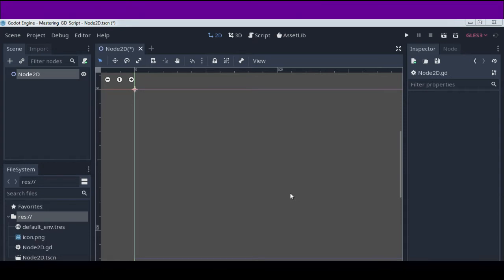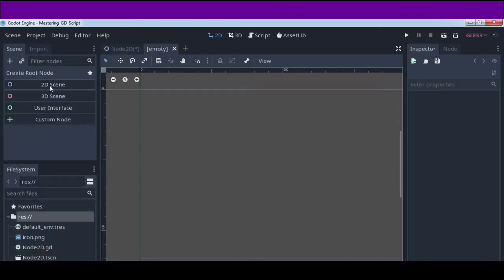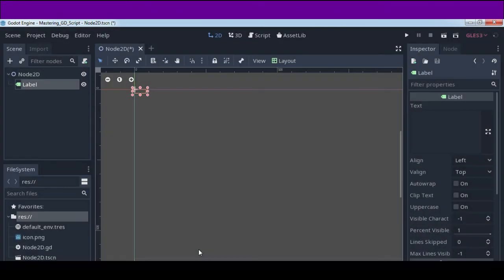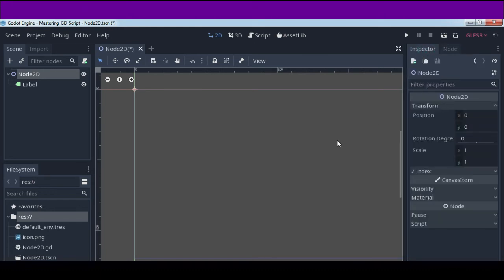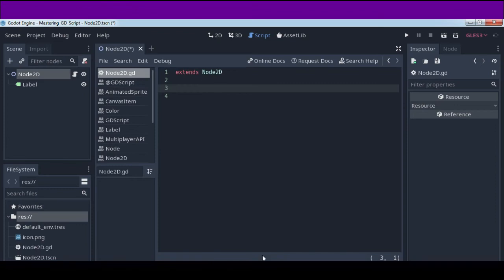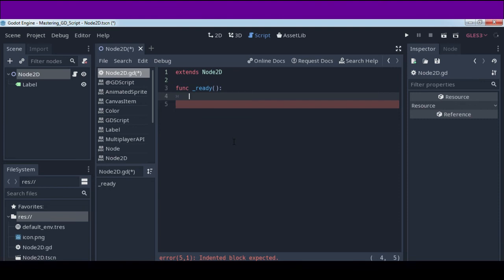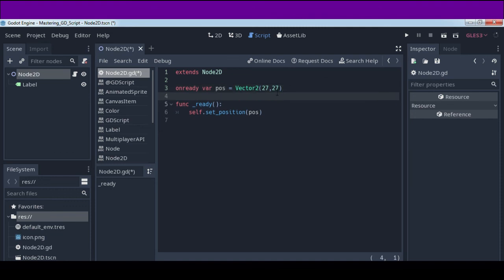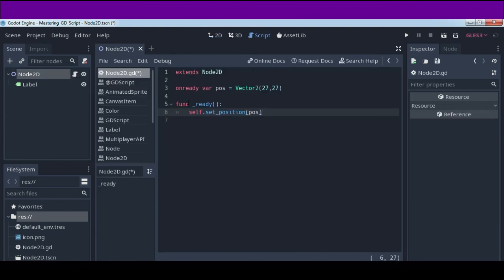Mastering Godot 01[Godot and GDScript beginners tutorial]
New tutorial! Mastering Godot from e-book "Mastering Godot"
Link for the free book at the end of the tutorial

Recommended watch ... New project creation

Books:
"Autonomous cars" and driver assisted systems (discounted pre-order)

Tutorials:
Intuitive efficiency (premium paid content)